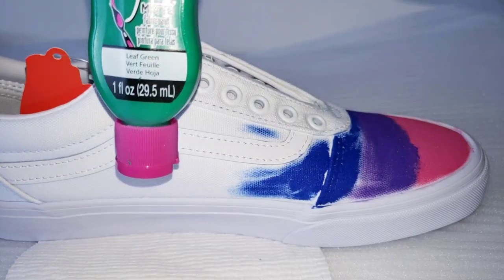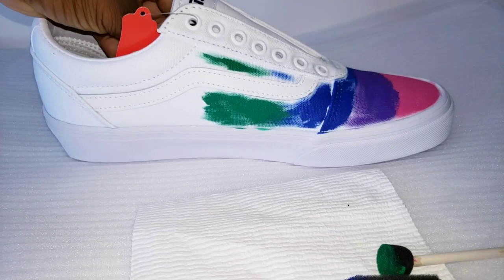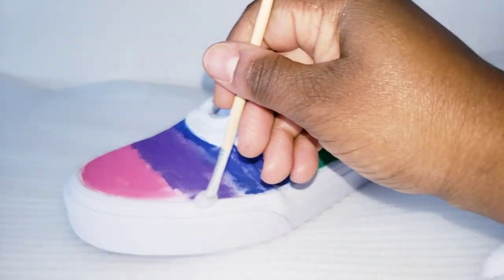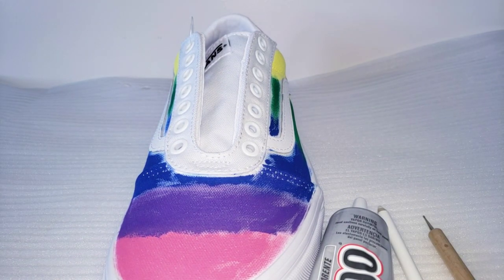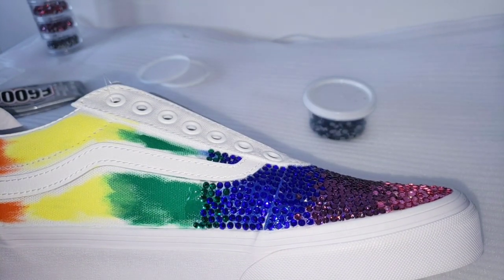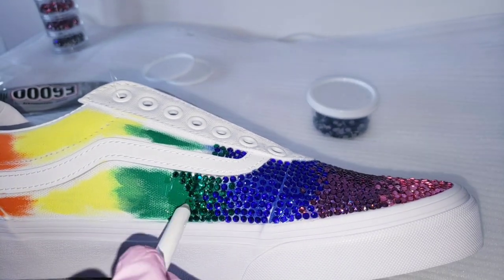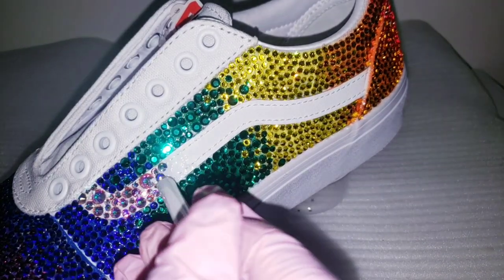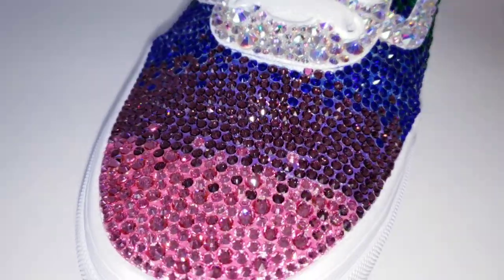HOW to DIY Paint & BEDAZZLE with Swarovski Crystals On Vans!!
How to paint a ombre effect & use Swarovski  crystals.

I used close to 4,000 Swarovski crystals for both sneakers & process time for Swarovski crystals only was 6 hours each sneaker, making the total 12 hours. But I did not do them both in 1 day. They whole process took a week to complete. I did need a break here & there 😊

These are the swarovski colors I use:
1. Pink - Rose
2. Purple - Amethyst
3. Blue - Cobalt
4. Green - Emerald
5. Yellow - Citrine
6. Orange - Topaz
7. Red - Hyacinth
Sizes ss12, ss16
8. Crystal/AB mixed assorted size from ss6 - ss30

The fabric paint is the Tulip brand
These are the 7 colors:
Pink, purple, royal blue, leaf green, yellow, orange, true red.